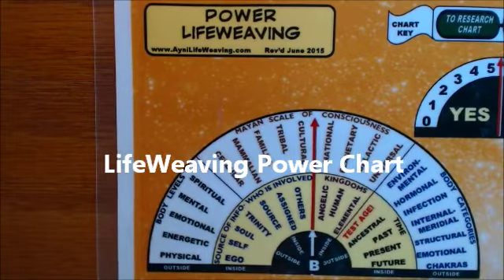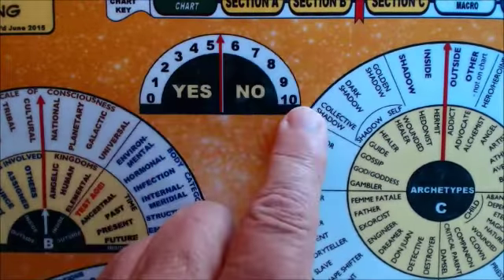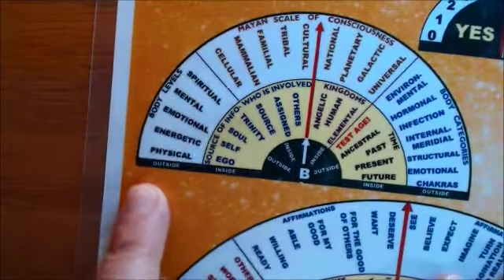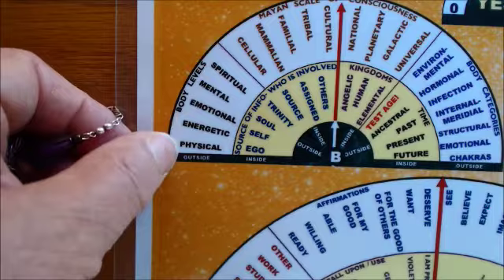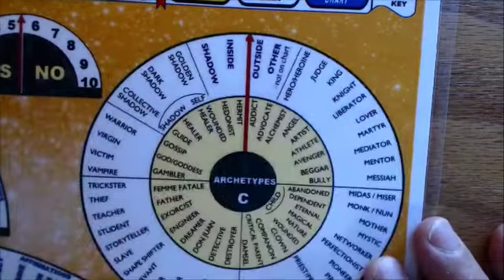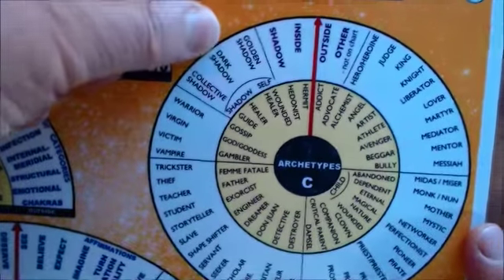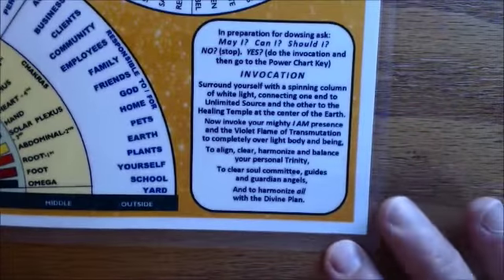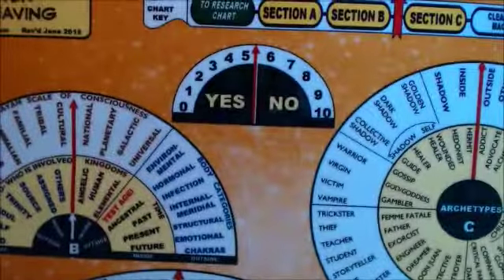A Quick Tour of the Power LifeWeaving Chart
This video is designed to give the experienced or beginning dowser a look at the Power LifeWeaving chart, one of the three main LIfeWeaving charts that Carole Conlon, developer of the system, uses.

As the practitioner tests using the chart, he or she finds words, colors, etc. that match the blocking energy in the body.  These are then used to nullify any matching frequencies of blockages in the body resulting in healing.

Carole Conlon is the creator of this dowsing system that clears energy blocks in people, places, animals, etc. using sound frequencies created by dowsing words, colors, etc.